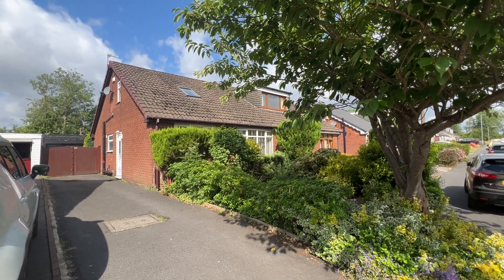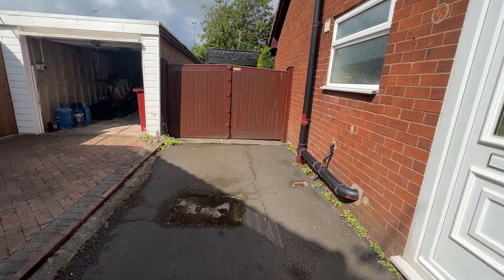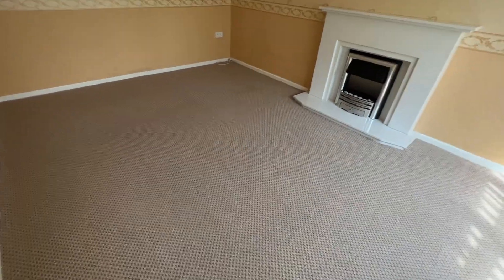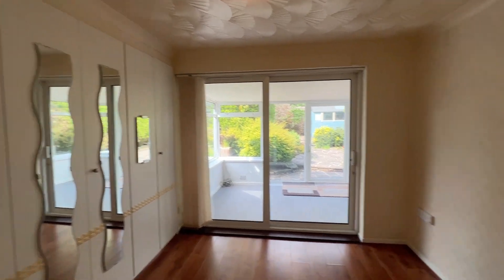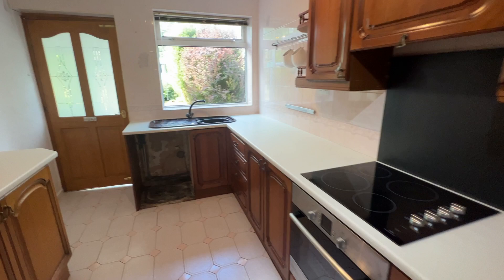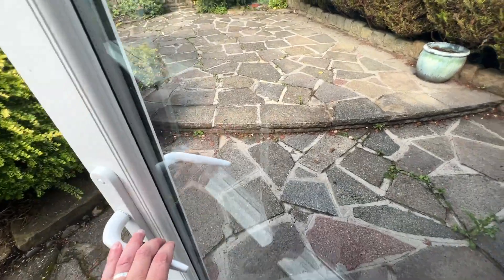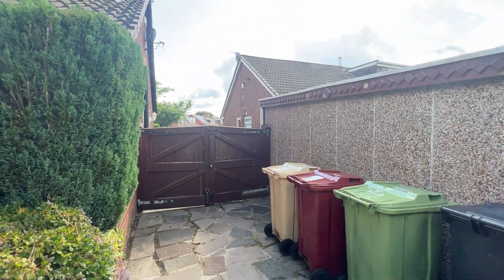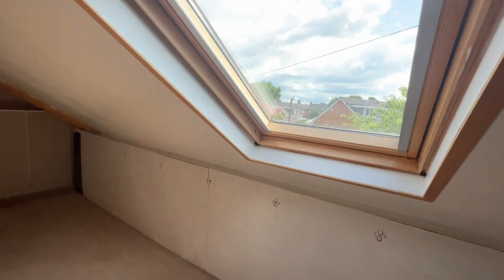Bowness Road, Little Lever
Cardwells Letting Agents Bolton are delighted to offer to the market this versatile two bed semi detached dorma bungalow on Bowness Road. Situated in close proximity to the village and all its excellent amenities, local nurseries, schools, country pursuits and fantastic transport links. Warmed by gas central heating and UPVC double glazed, in brief the property comprises: UPVC entrance door, hallway, lounge, family room, dining room with built in storage, downstairs bathroom, fabulous farmhouse style kitchen, conservatory, landing, two double bedrooms and a useful built in eaves storage room. To the outside is a driveway with gated access to a storage garage, a mature all year round front garden and a low maintenance rear garden bordered by perennials with the storage garage and additional timber shed. Subject to credit and reference checks, viewings are available seven days a week via Cardwells Letting Agents Bolton on 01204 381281 or via email at . The minimum lease term is 12 months.